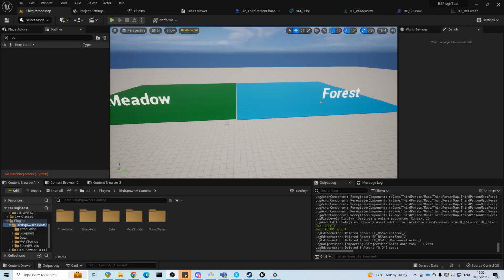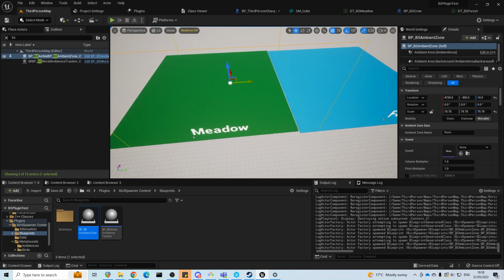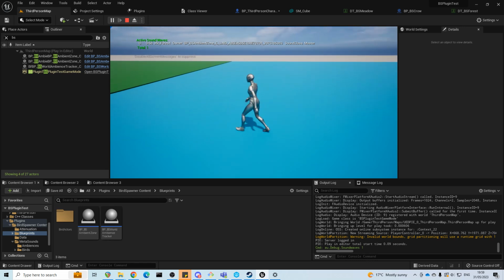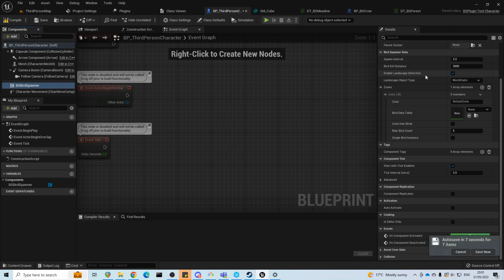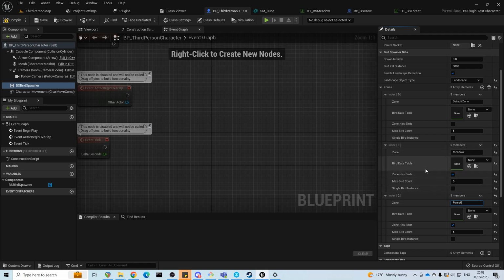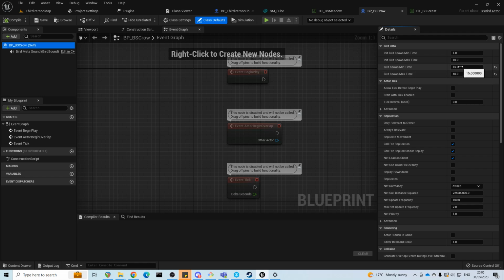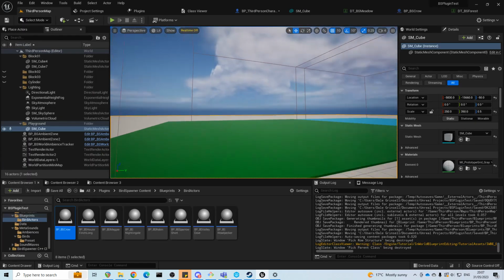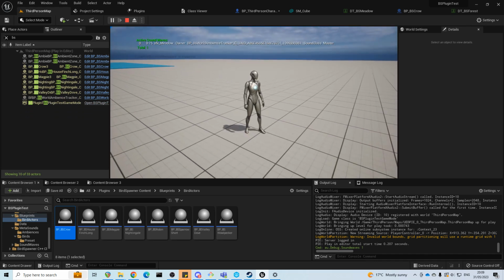Unreal 5 Bird Spawner Plugin Tutorial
A tutorial on how to use the bird spawner plugin I created in UE5.

The bird spawner preview...

The bird spawner Git Hub repository...